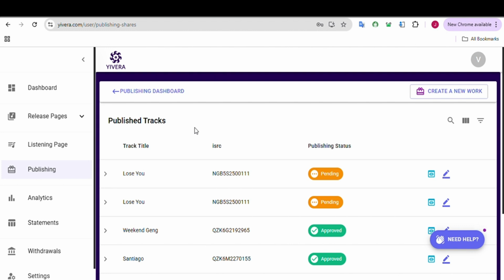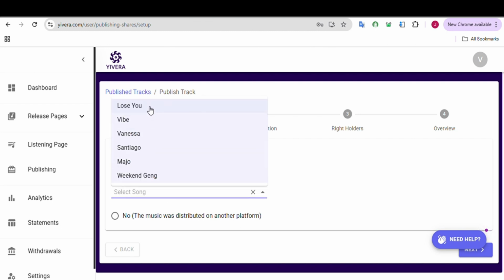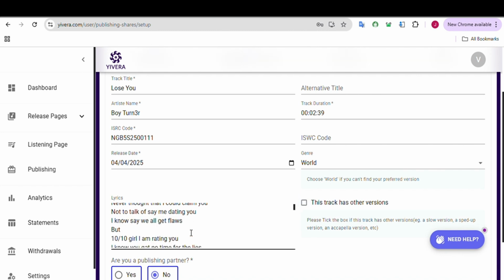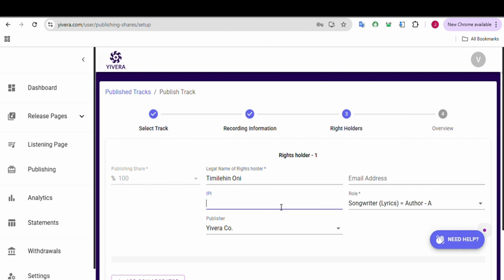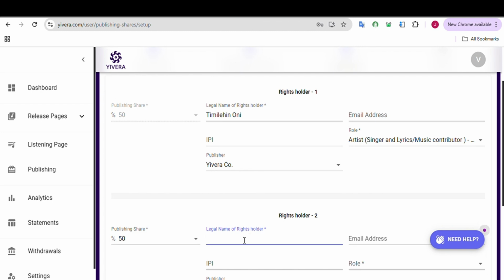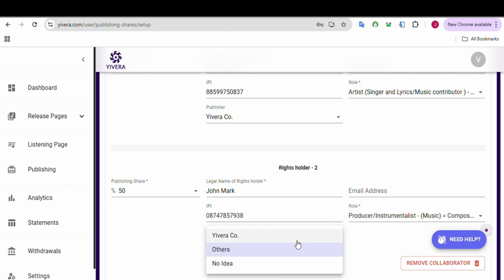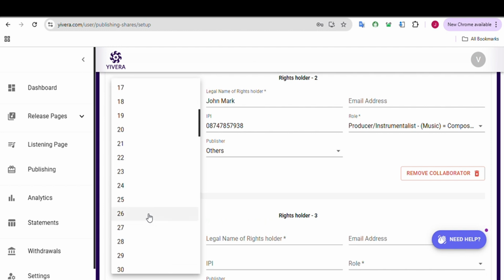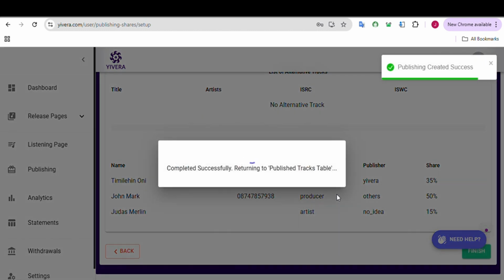How to Publish Your Music in 2025 with Yivera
In this video, we’ll guide you step by step on how to publish your music using our platform — whether you’ve distributed with us before or you’re just getting started.